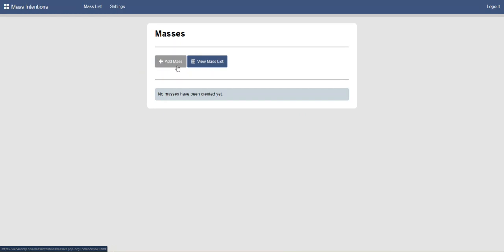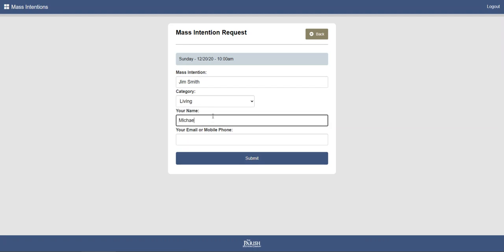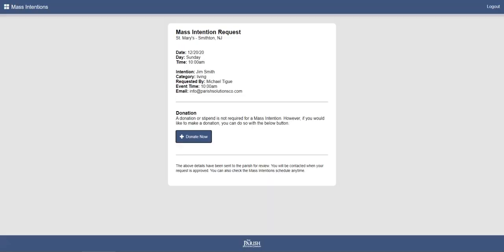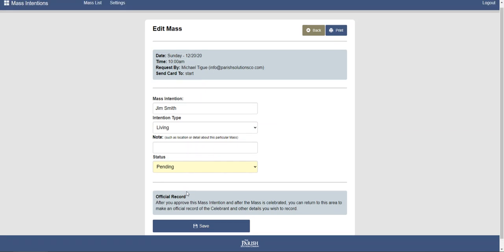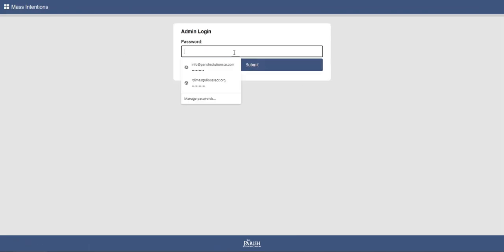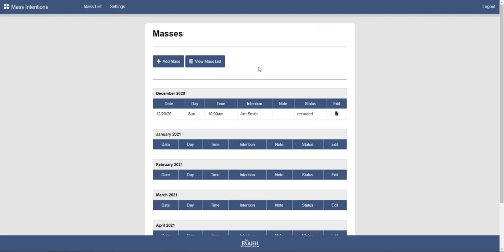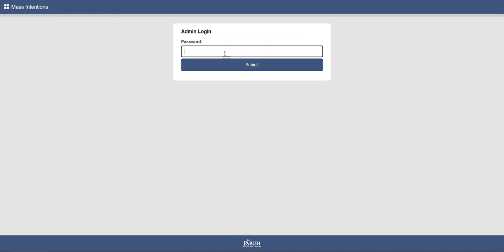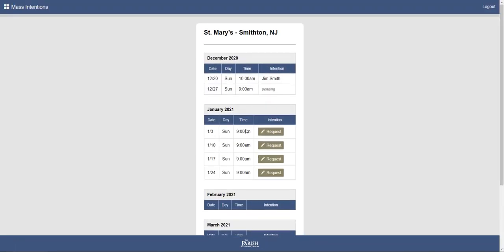Mass Intentions Software (Old Video) (Newer Video Available)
Mass Intentions Software by Parish Solutions Company allows you to move the entire Mass Intention process online!